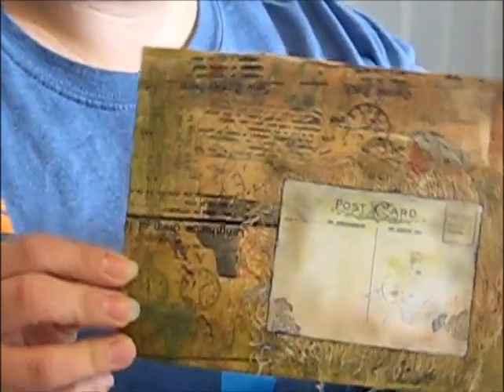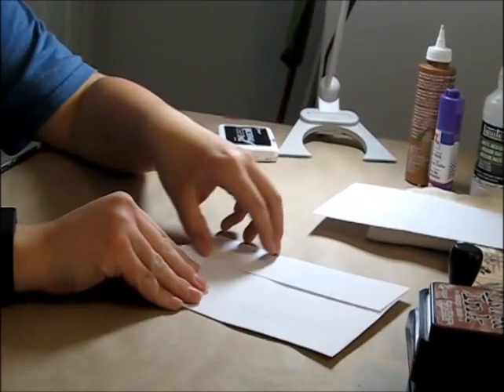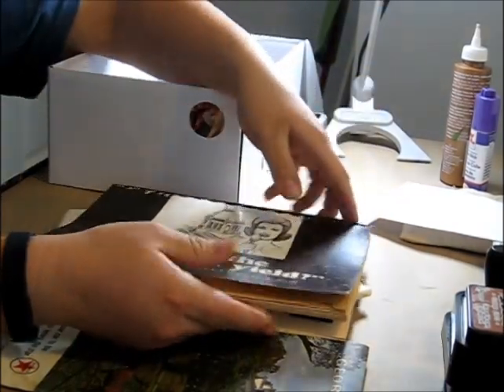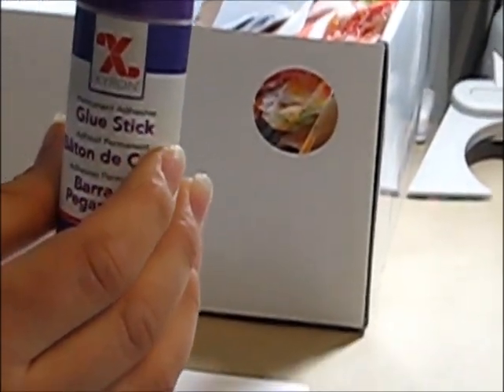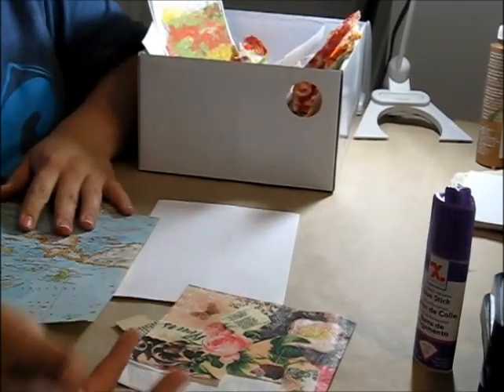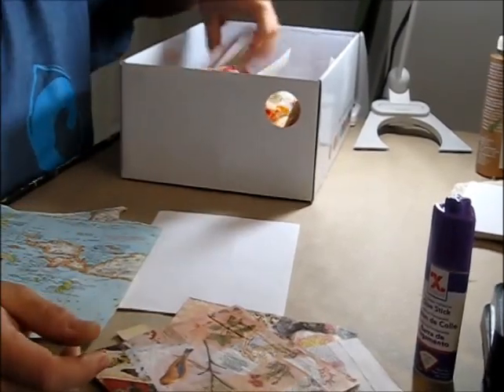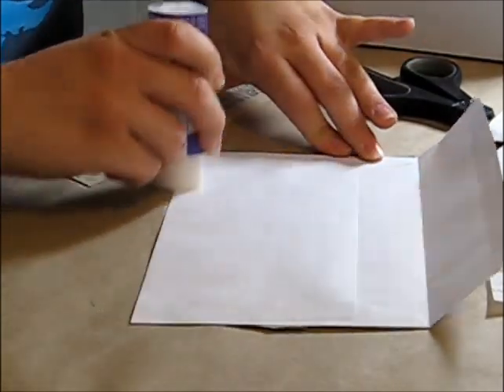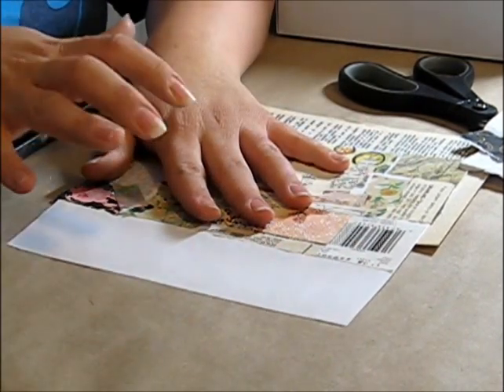Mail Art tutorial on vintage grunge YPP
A tutorial on creating mail art envelope, using collage components and distressing. You can find more about the challenges from YPP